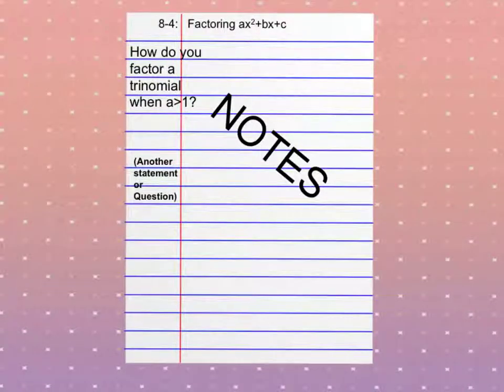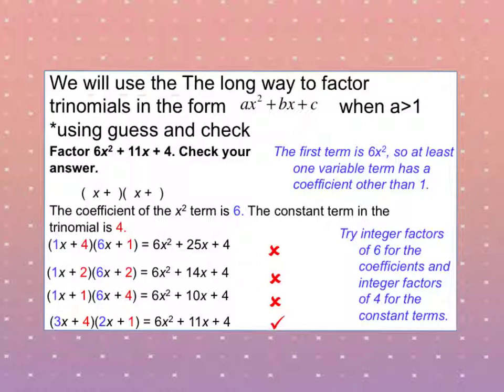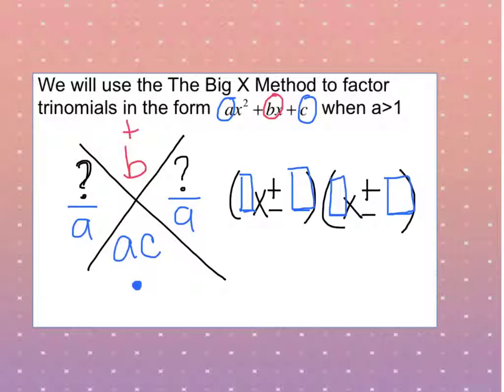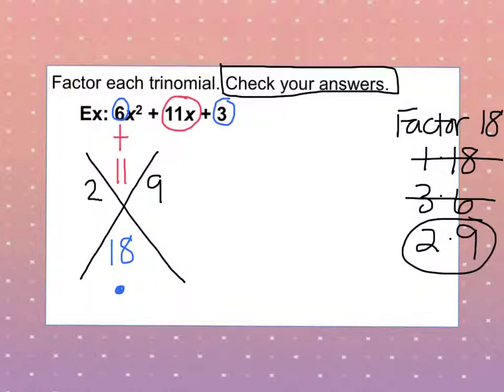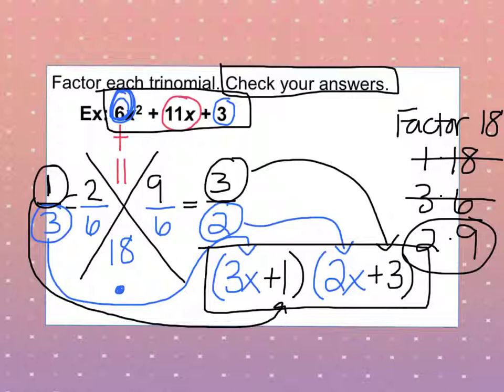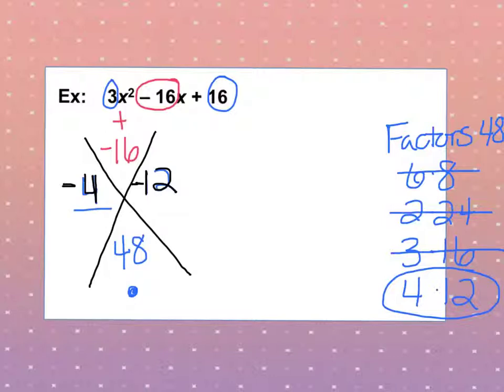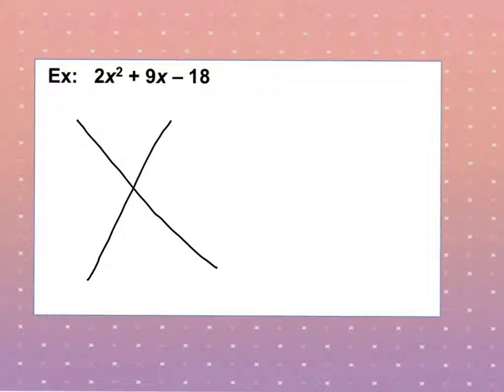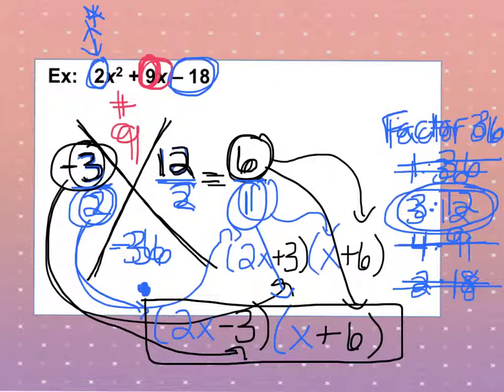How do you factor a trinomial when a is greater than 1?